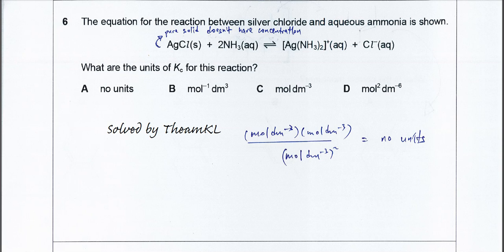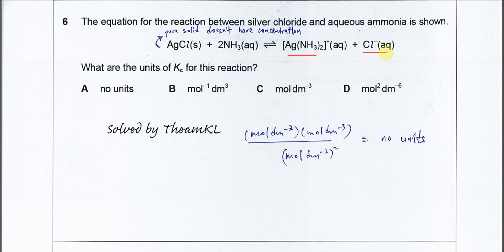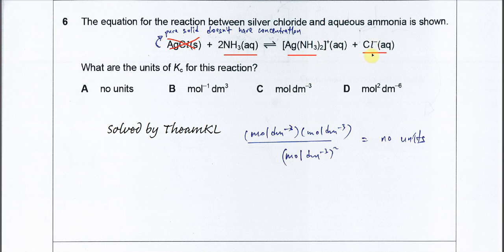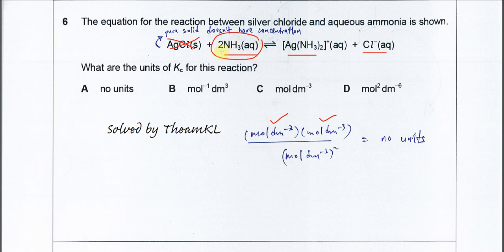9701/12/F/M/20/Q6 Cambridge International AS Level Chemistry 9701 March 2020 Paper 12 Question 6